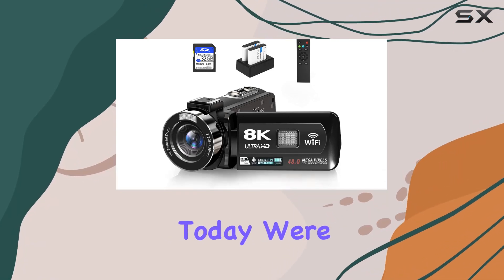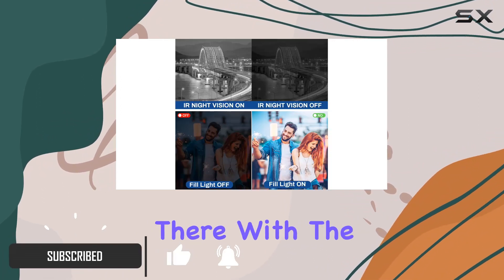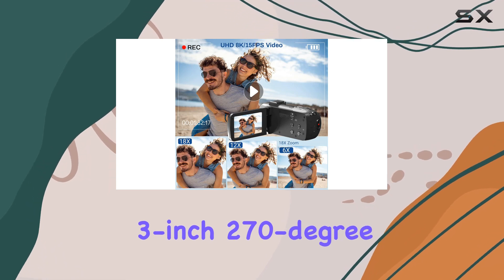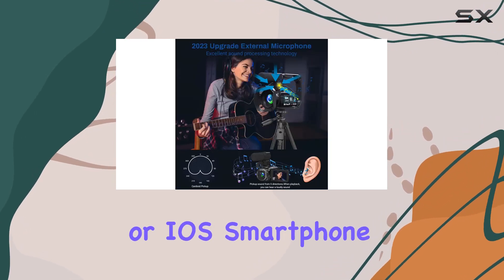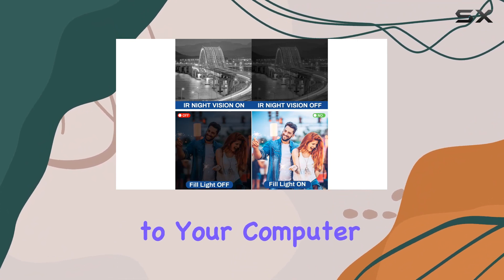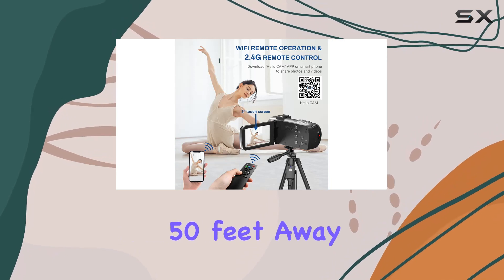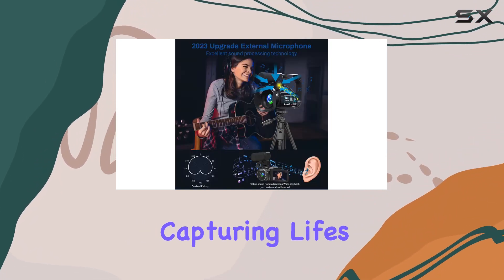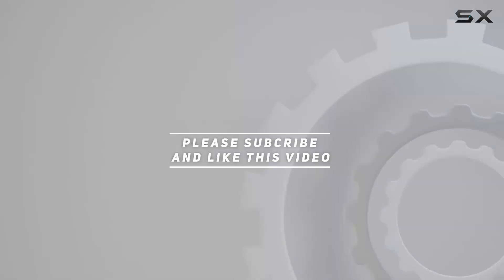Unleashing the Power of VETEK 8K Camcorder!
0:00 Intro
0:06 Review

Things that we mentioned in this video:
VETEK Video Camera 8k : B0BVFQ75MY